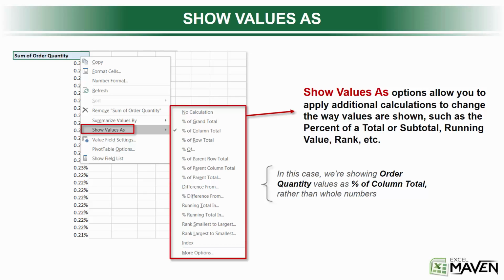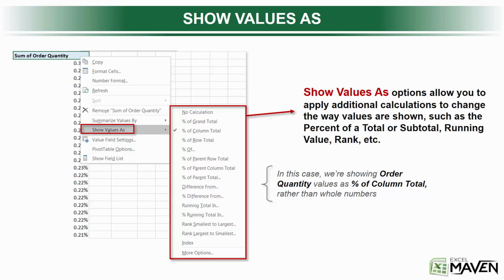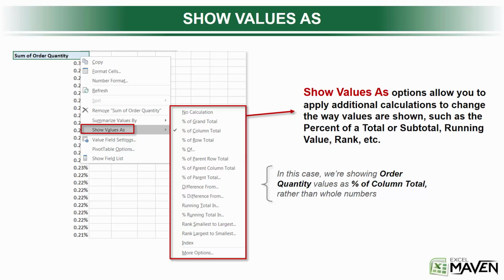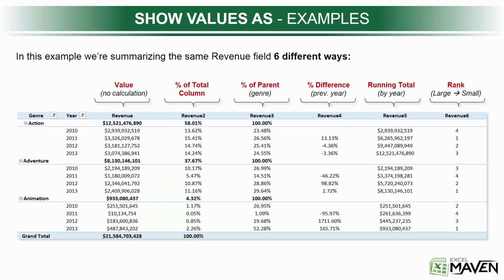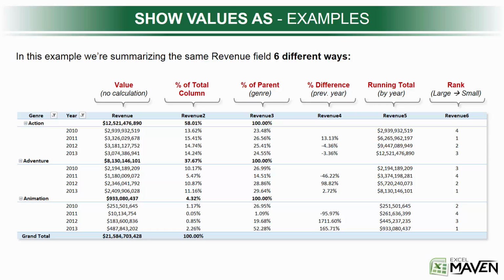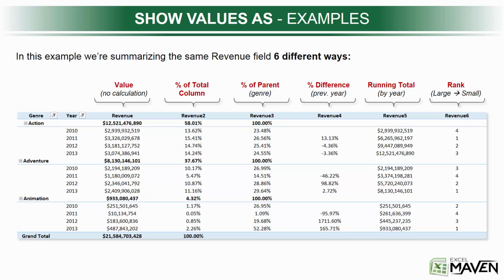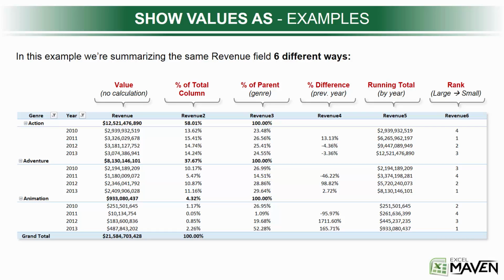037 show values as calculations